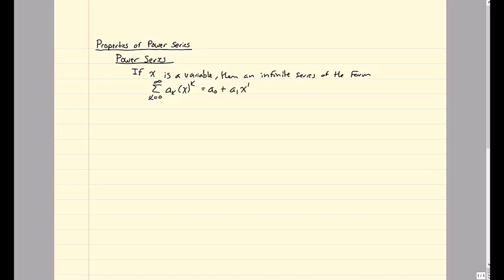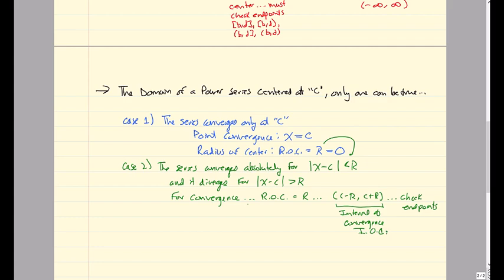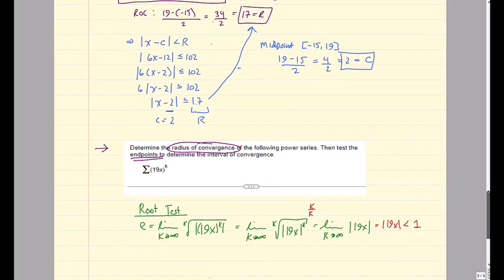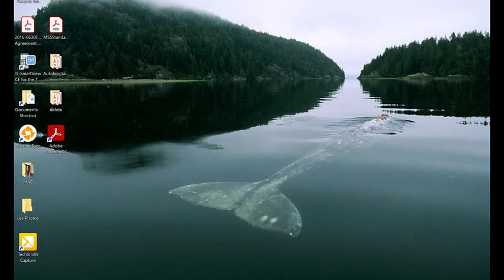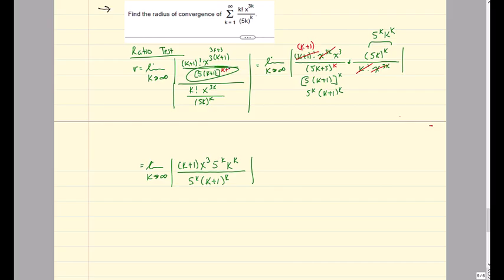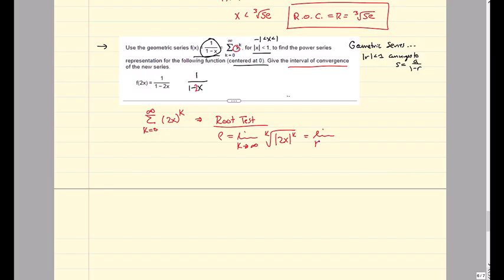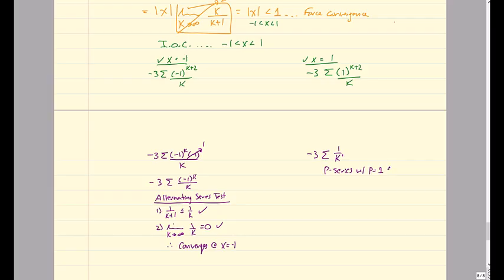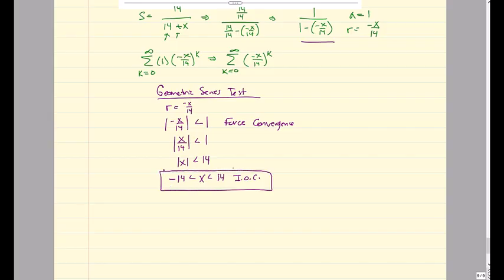U3 HW6 Properties of Power Series